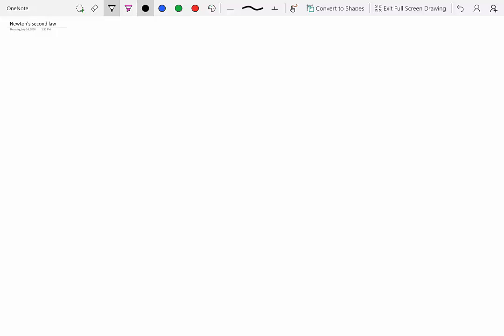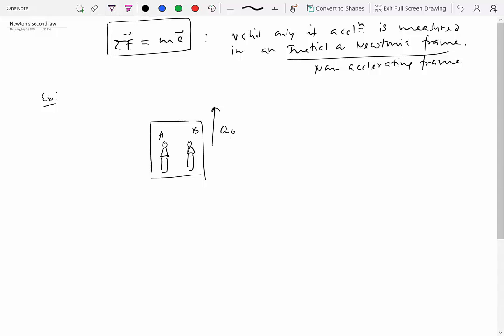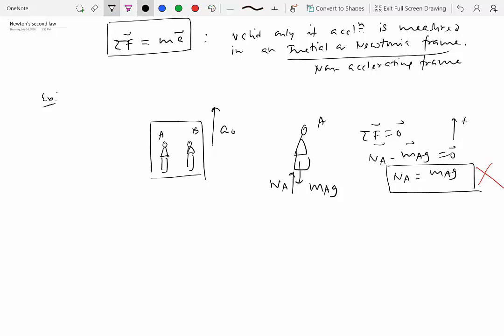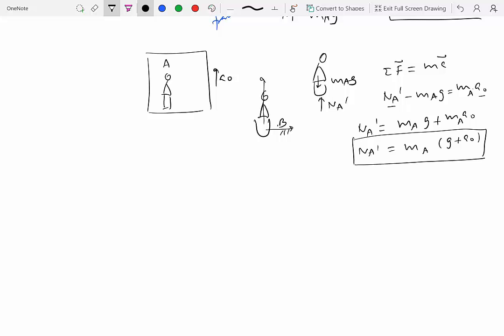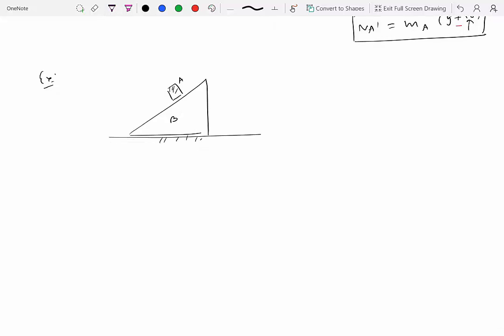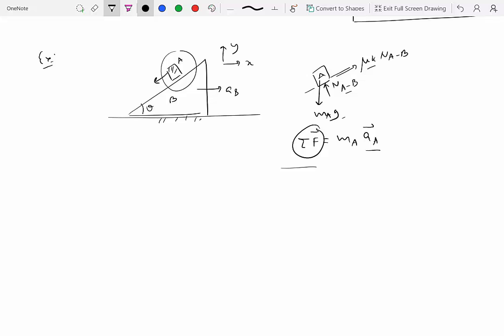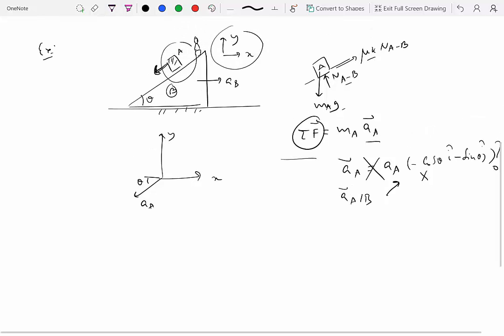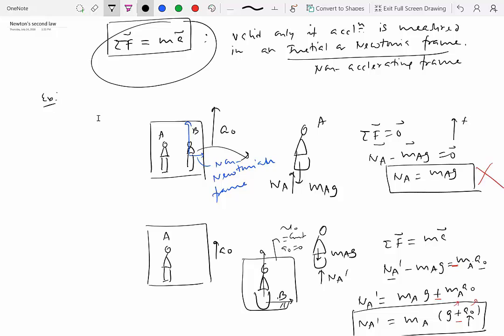3.4 Newton's Second Law